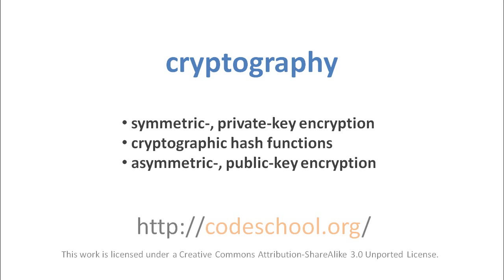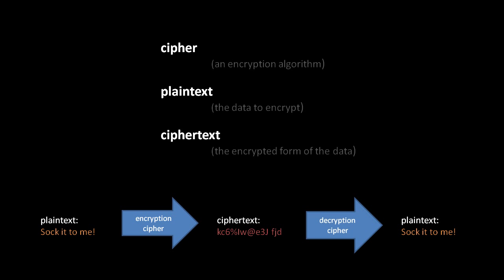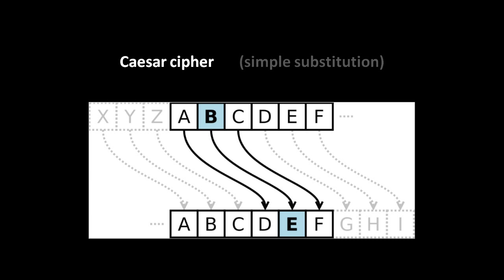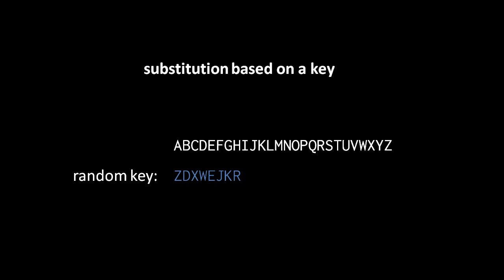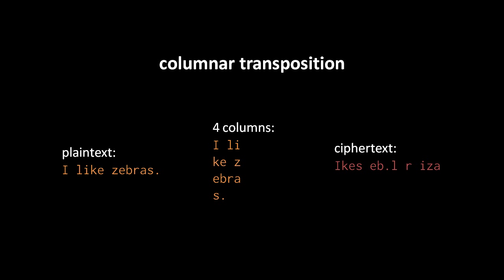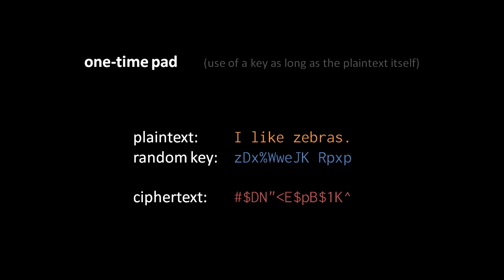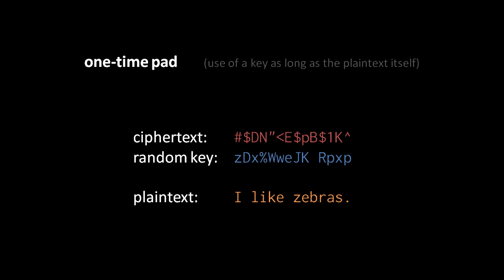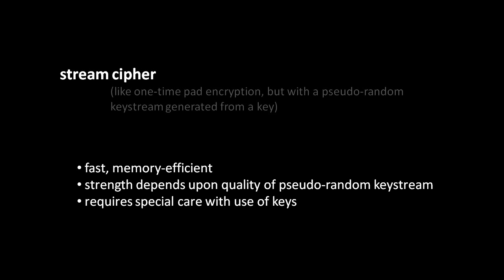Cryptography (part 1 of 3)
An informal introduction to cryptography. Part of a larger series teaching programming